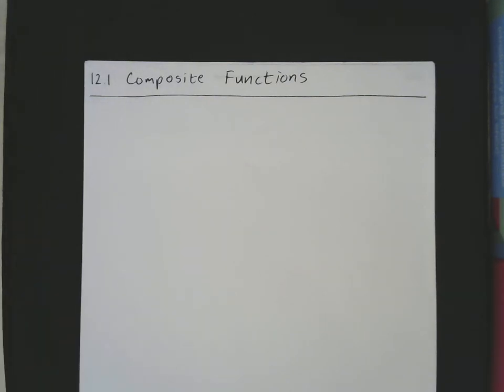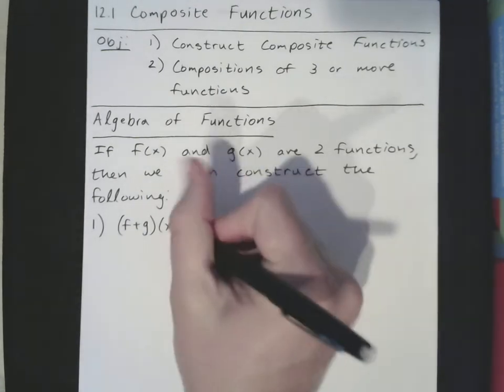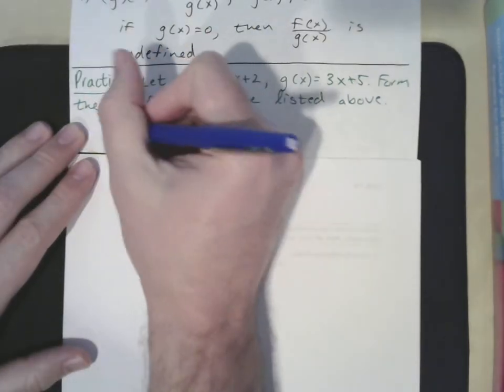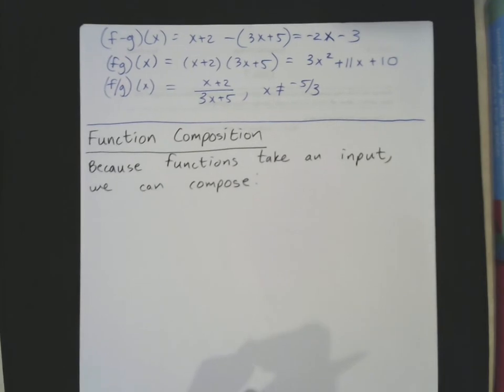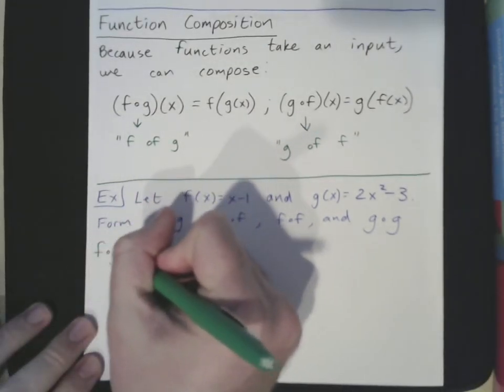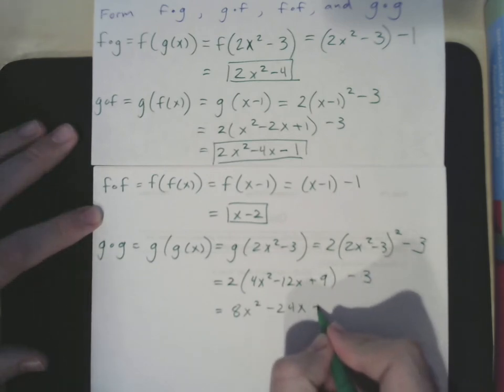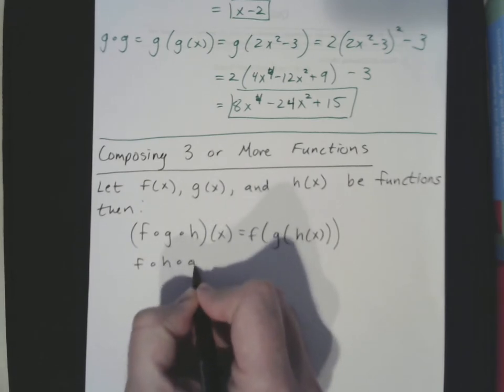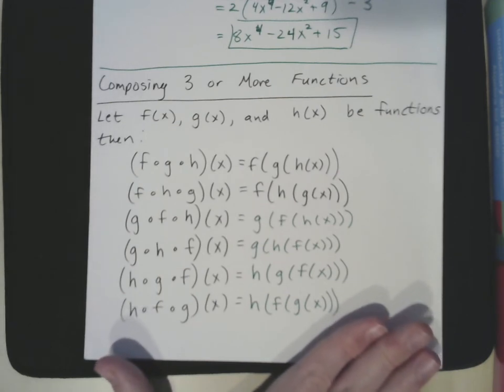Math 96 Lecture 12.1: Composite Functions